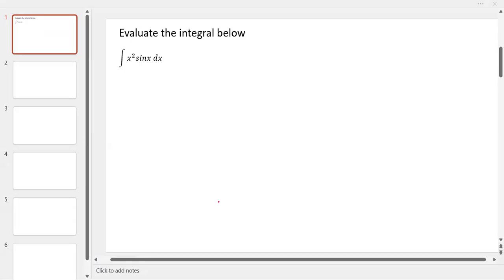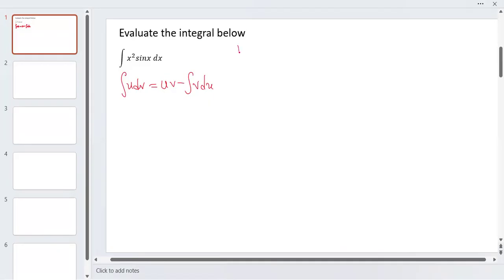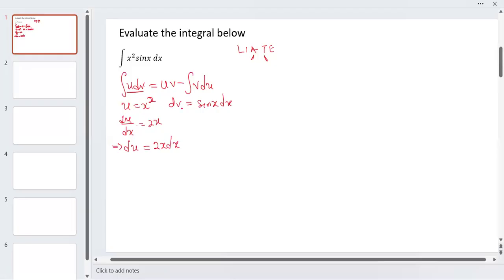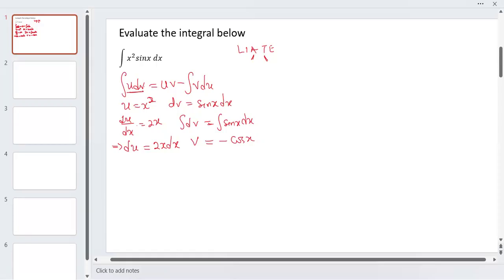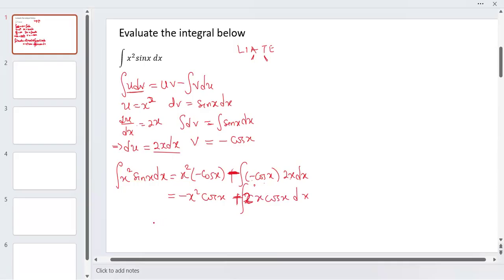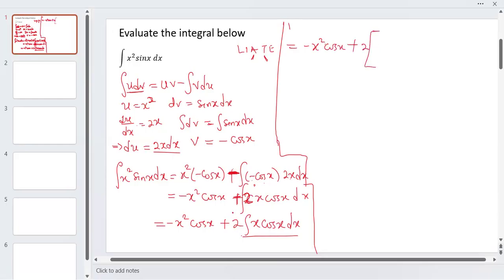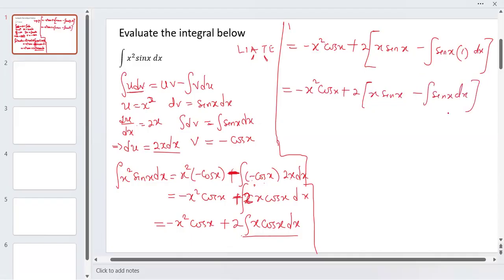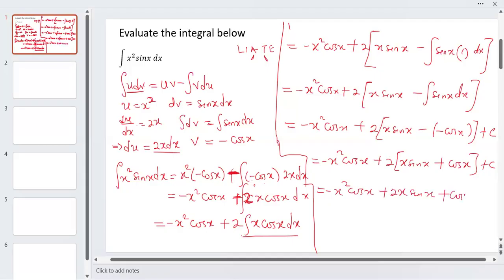SOLVE THIS HAVARD STYLE INTEGRATION QUESTION USING INTEGRATION BY PARTS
In this lesson, we’ll explore one of the most important techniques in calculus — Integration by Parts.

This method is used when an integral is a product of two different types of functions (like a polynomial and a logarithmic or trigonometric function). It’s a must-know topic for A-Level and undergraduate calculus students who want to master advanced integration techniques.

In this tutorial, you’ll learn how to:

✅ Identify when integration by parts is needed

✅ Choose the correct  𝑢 and 𝑑𝑣 (using the LIATE rule).

✅ Differentiate and integrate accurately

✅ Simplify and evaluate definite and indefinite integrals

What's yoru favourite integration technique?